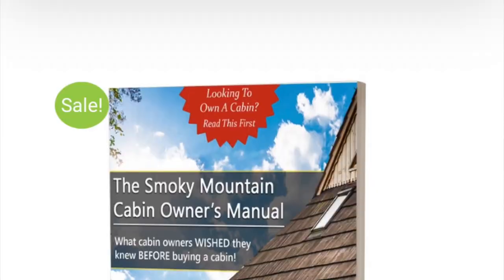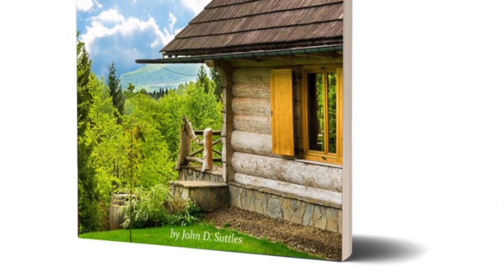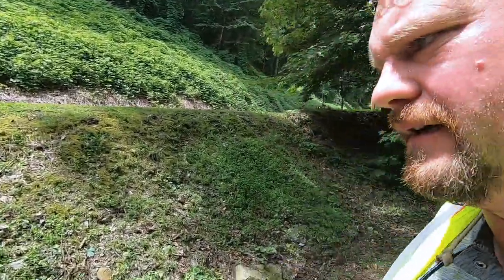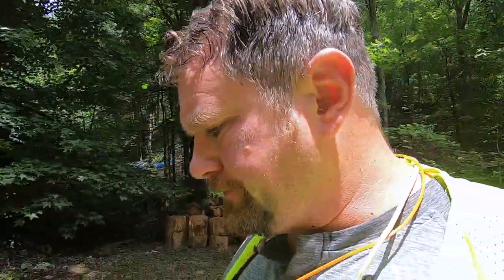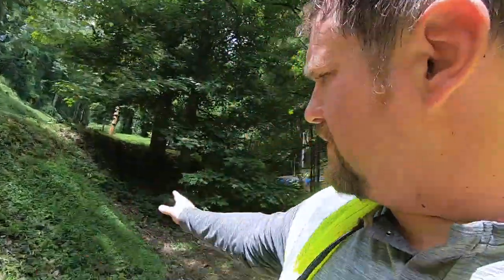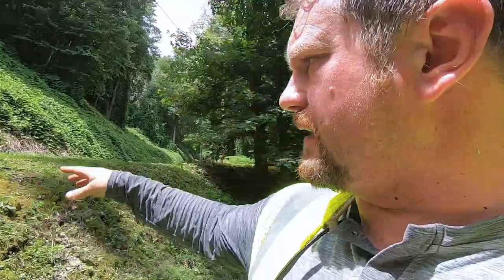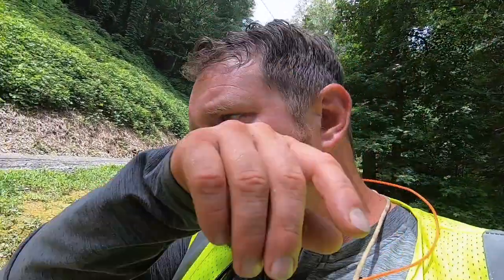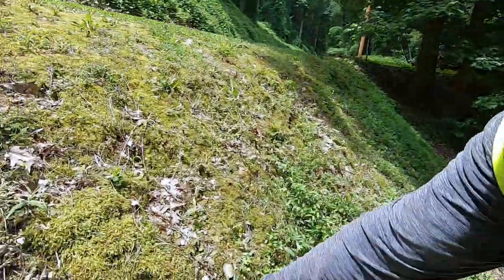Funny fall caught on camera while working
This video was supposed to be about string trimming and erosion. It turned out to be about Daniel falling off of a large rock into a creek bed.